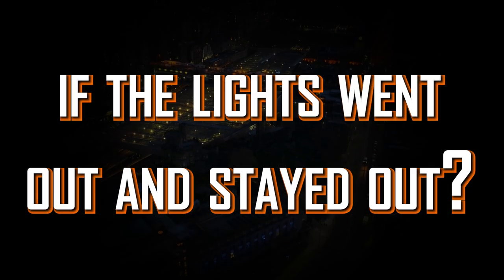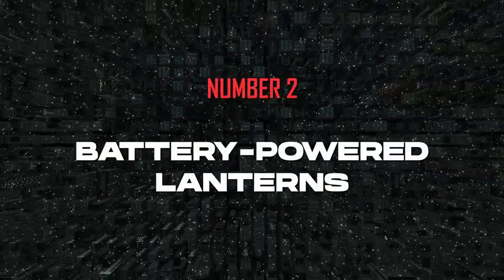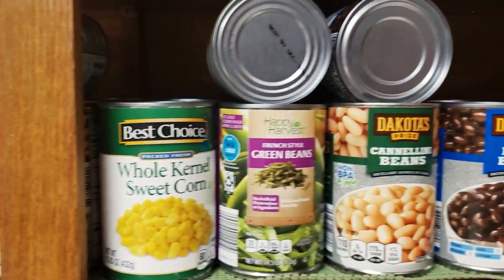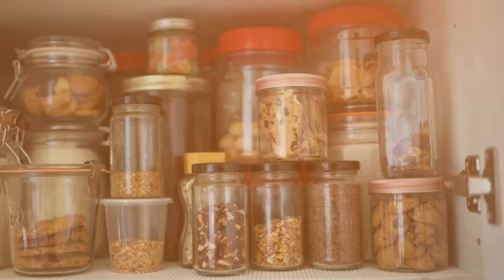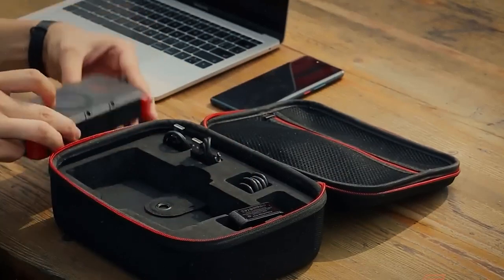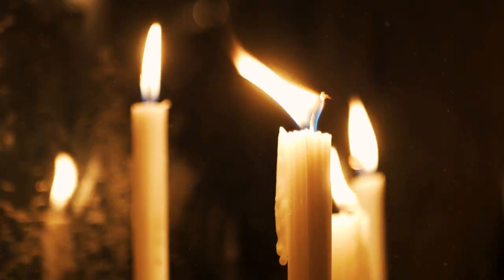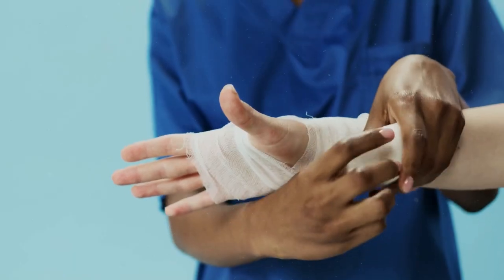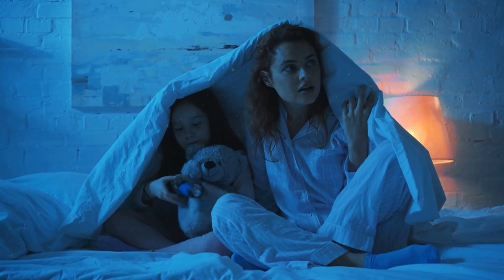7 Crucial Items For A Blackout Survival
7 Crucial Items For A Blackout Survival

Unexpected emergencies can disrupt our daily lives at any instead, which is why emergency preparedness is paramount.

Welcome to TopBizTV where we delve into essential tips for survival during unforeseen events like blackout preparation and power outage scenarios.
Our latest video, "7 MUST-HAVE Items to Survive a Blackout!", equips you with crucial survival tips and safety tips to navigate through power grid failure and potential food shortage situations.

Join us as we uncover the fundamental must-have items necessary for your blackout preparedness kit. From ingenious gadgets to time-tested essentials, we unveil key components that could make all the difference when prepping for shortage. Whether you're a seasoned prepper or just starting to explore prepping for beginners, this video offers valuable insights into enhancing your emergency preparedness arsenal.

Amidst the chaos of power outages and blackouts, having the right tools and knowledge is paramount. Learn essential survival skills and survival tactics that could potentially save lives during critical moments. Our comprehensive guide covers everything from basic necessities to advanced strategies, ensuring you're well-equipped to tackle any power outage scenario.

Our video aims to provide a glimpse into the world of emergency preparedness, offering valuable information while leaving room for exploration and discovery. Remember, power outages can strike when least expected, but with proper blackout preparation, you can mitigate their impact and safeguard your loved ones.

At the end of the day, survival skills and preparedness are invaluable assets in navigating uncertain times. So, if you're ready to take proactive steps towards emergency preparedness, don't miss out on our insightful video. Share this valuable resource with friends and family, because together, we can build a more resilient community.

Keep watching to see emergency preparedness, blackout preparation, survival tips, power outage, safety tips, must have items, prepping for shortage, survival skills, survival tactics, prepping for beginners, blackouts, power outages.

Inspired by Finance Daily, Finance Economist, The Bug Out Location, The Atlantis Report, Epic Economist, Dollar Details, Financial Freedom TV, Frugal Recipes, Wolf News, Finance Today, FoodEcon, The Economic Explorer, and Serious Coinage.

Inspired by 7 MUST-HAVE Items to Survive a Blackout - You Won’t Believe!

Inspired by 8 Life-Saving PREPS to Stockpile NOW for Winter BLACKOUT!

0:00 Intro
0:23 Portable Generator
1:11 Battery Powered Lanterns
2:04 Non-Perishable Snacks & Meals
3:53 Solar Charger
5:26 Lighting
7:05 First Aid
9:14 Board Games & Books